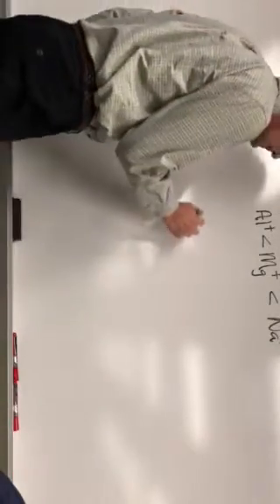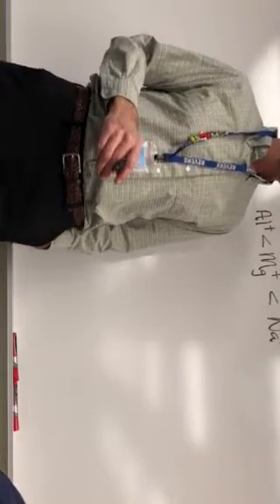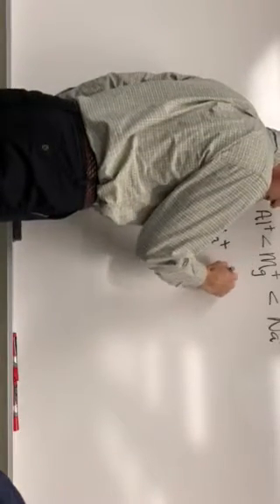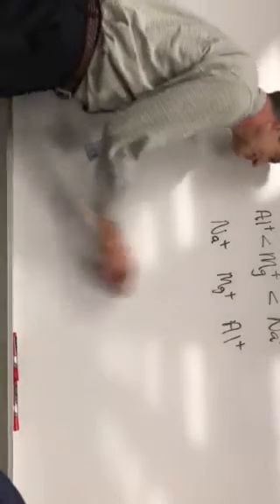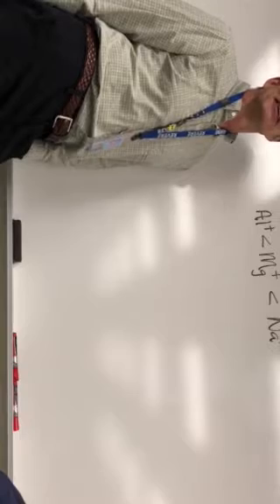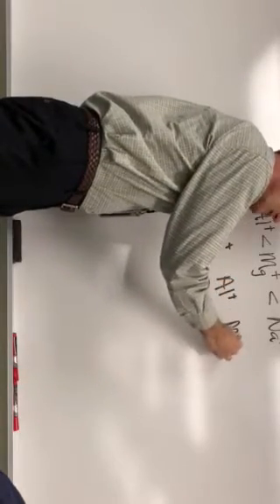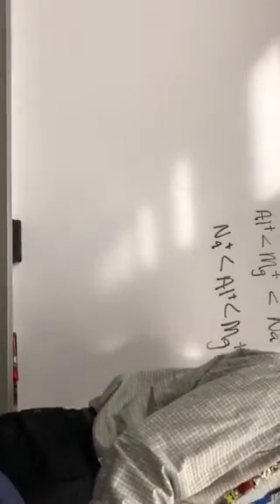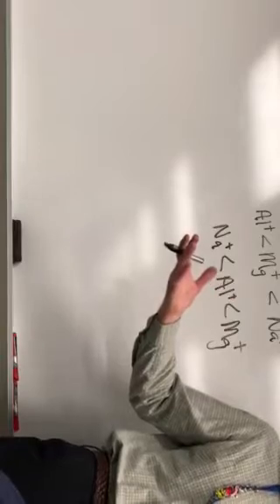Periodic Shrimp Trends Pt.6